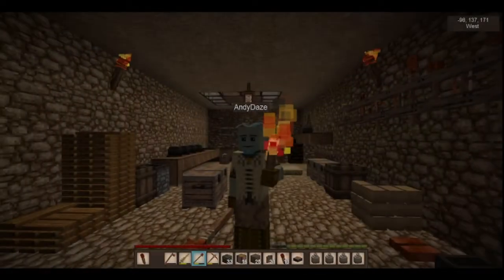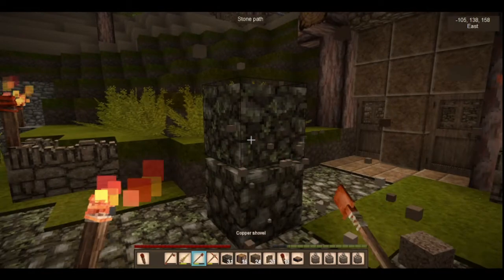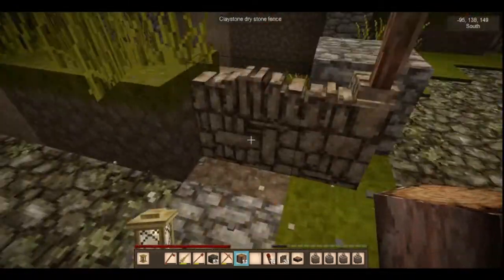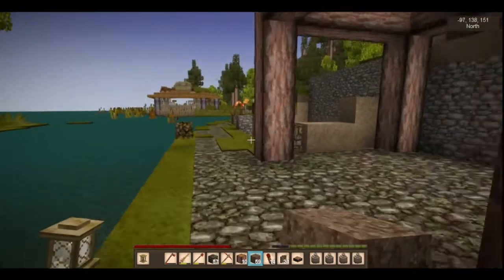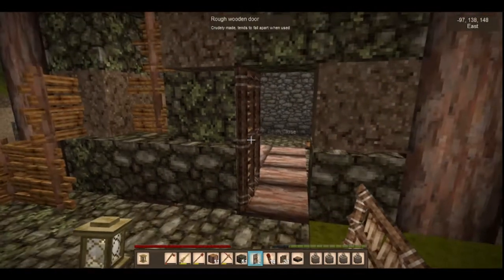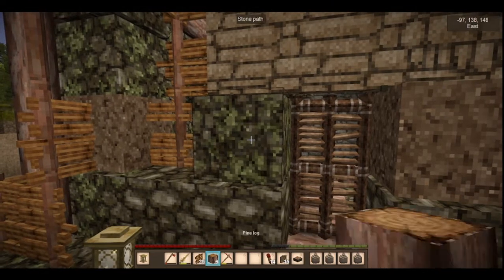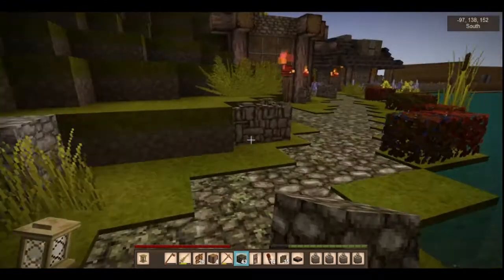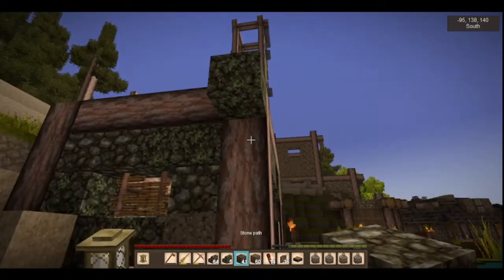Vintage Story Episode 16 Builds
It time for more expansion  on Our world.

But I want to keep the new worker cottages Basic but looking Great

Using only blocks and pebbles, which you can easily get in early game play, we make a stunning build.

Edited in Open Shot editor